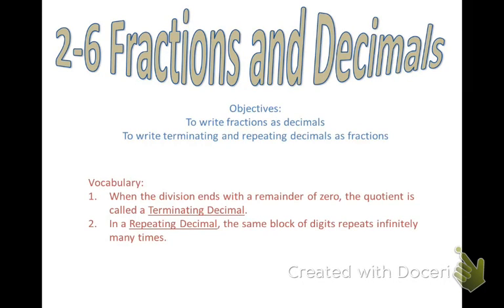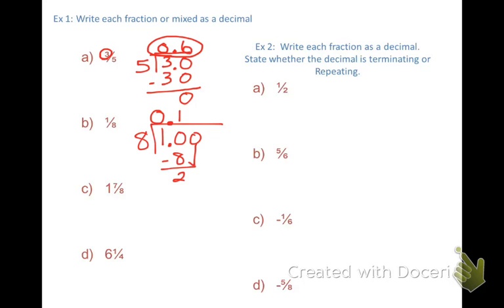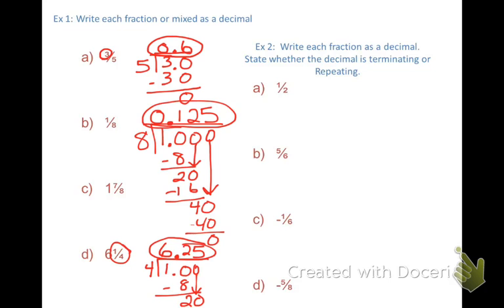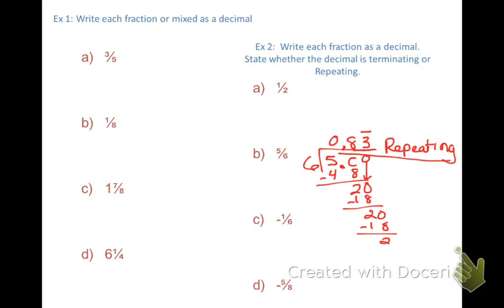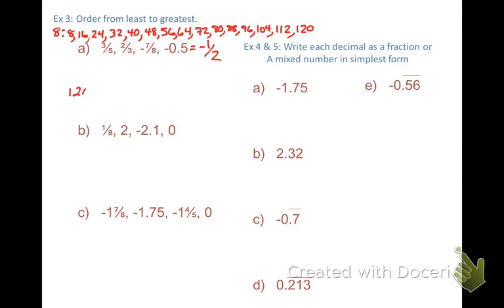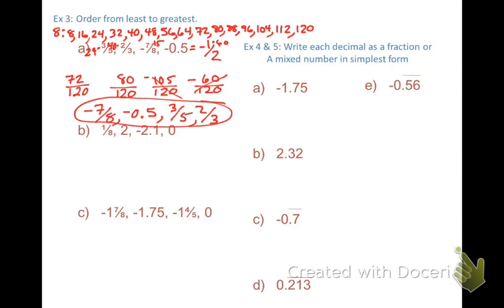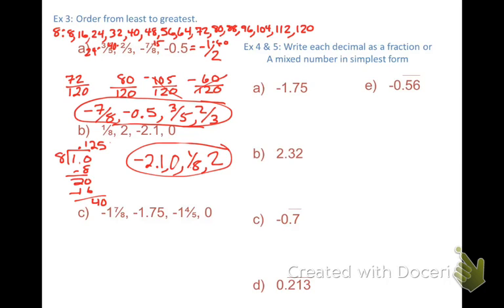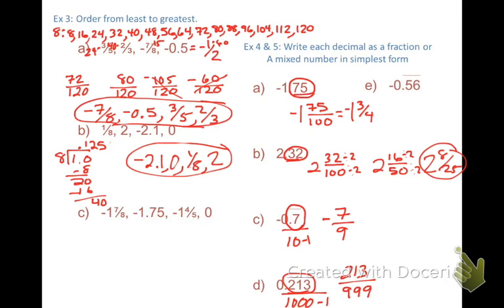fractions and decimals